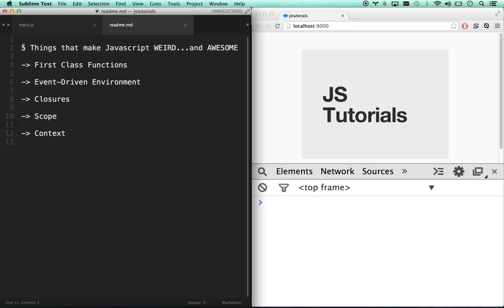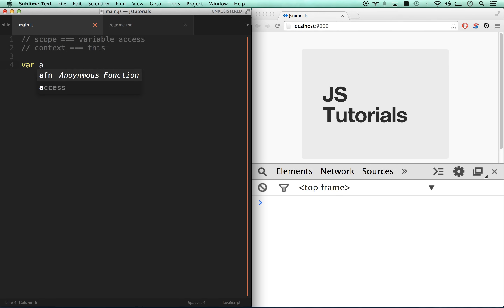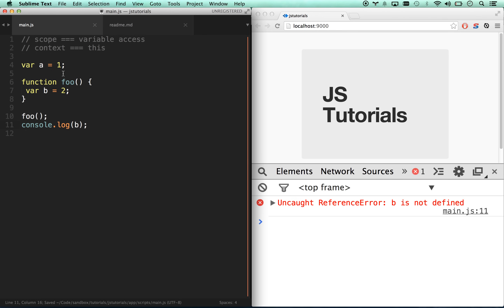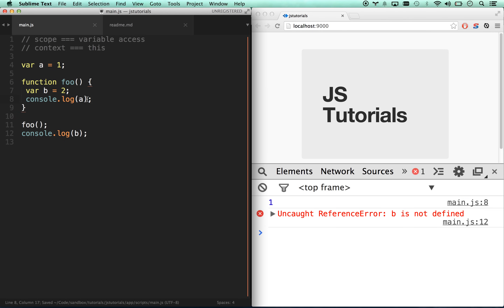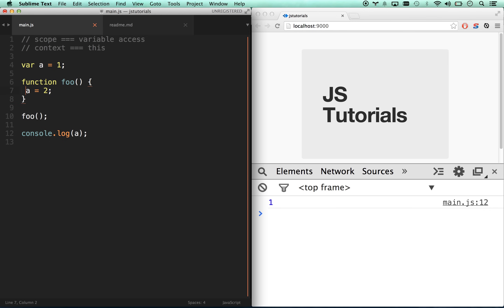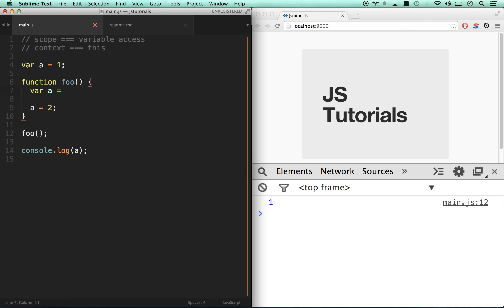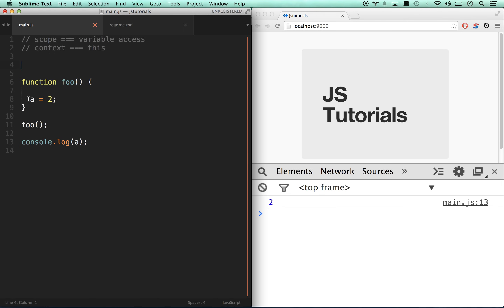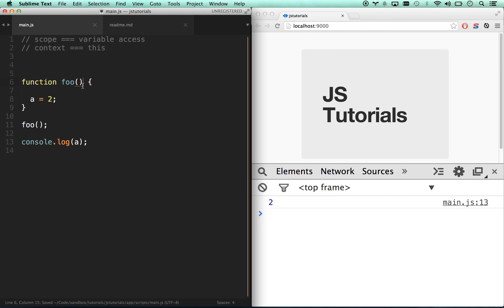Javascript Scope Tutorial - What Makes Javascript Weird...and Awesome Pt 4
Scope and Context are in every language, but because Javascript is always firing callbacks and running asynchronous tasks, it's easy to lose sight of what scope & context you're in.

Scope and context are not the same thing.  Scope is variable access - what variables the current piece of code has access to, context is the value of `this` - when you type `this` in your code, what object is it referring to?

This javascript tutorial covers scope and how it plays out in all of the functions that you create.